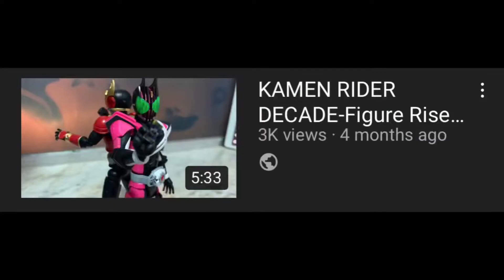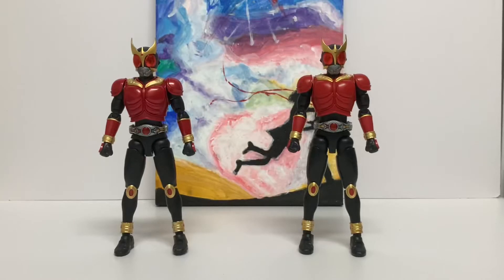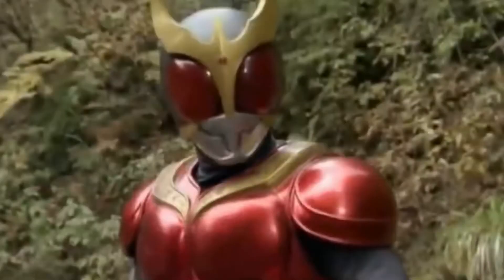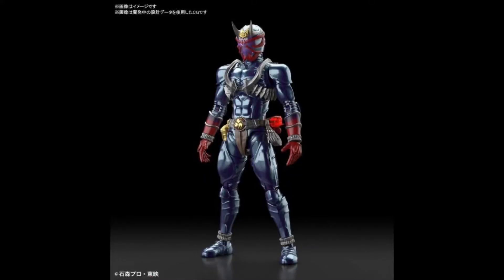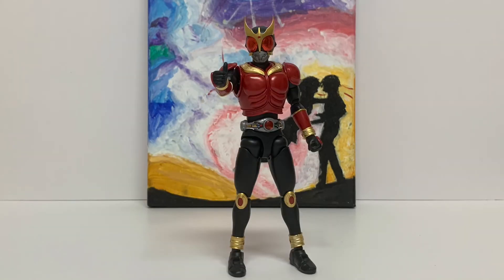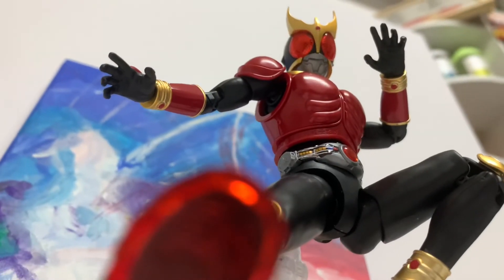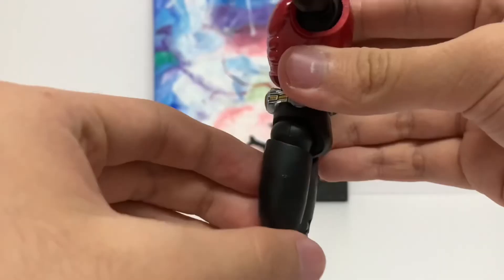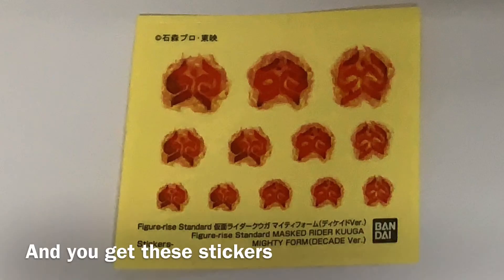KAMEN RIDER KUUGA(DECADE VER.)-Figure Rise Standard | Review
IvandoesMC reviews the Figure Rise Standard
Onodera Yusuke,who in my opinion is the true secondary rider in Decade.